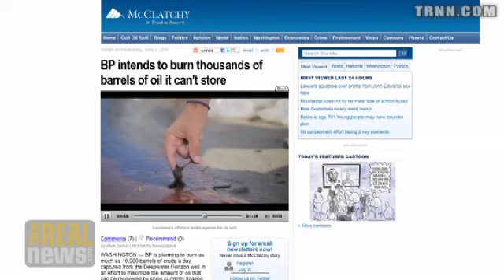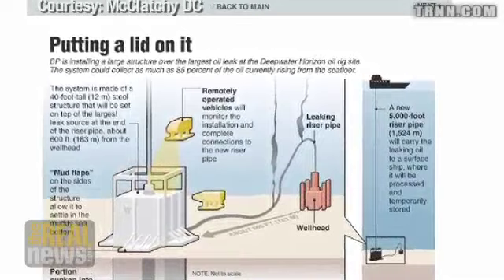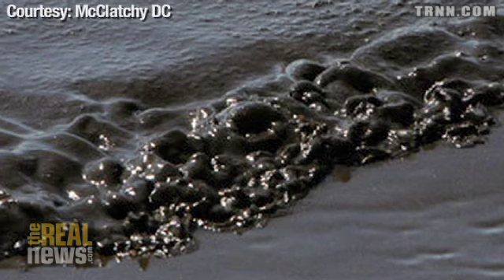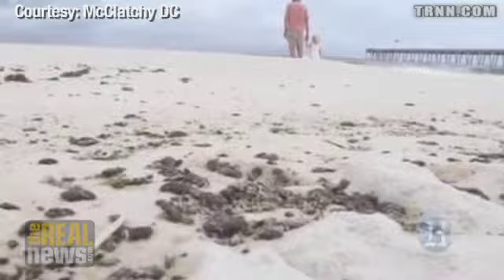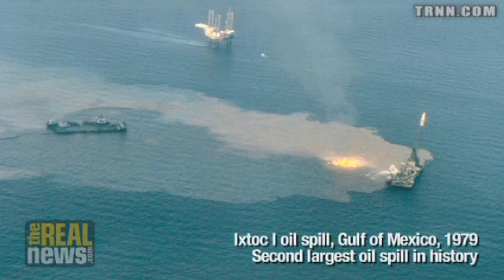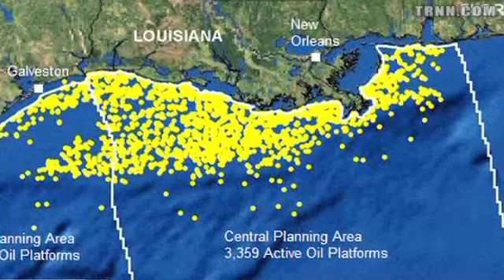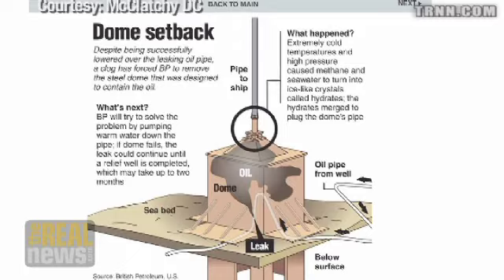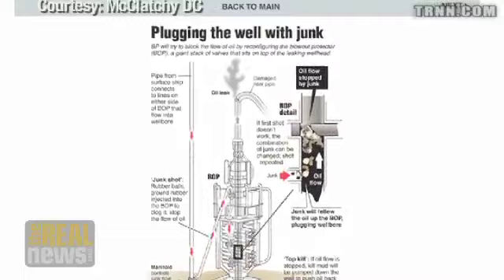IS ANY DEEP WATER DRILLING SAFE?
Mark Seibel: BP Gulf disaster exposes oil companies do not have the technology to deal with big spills